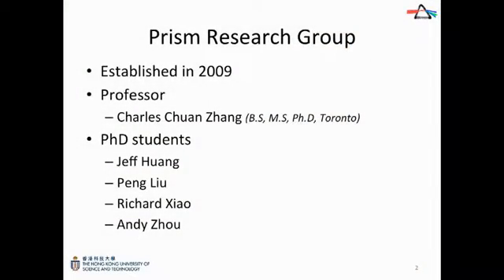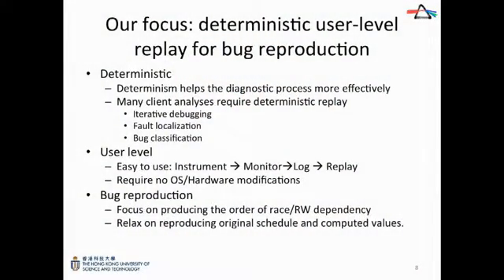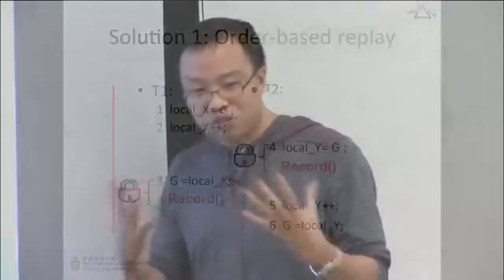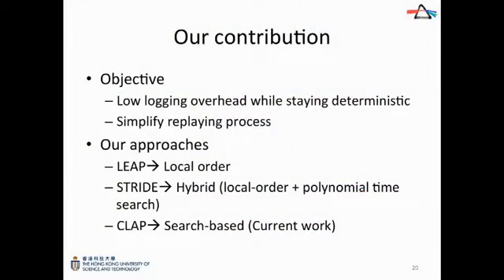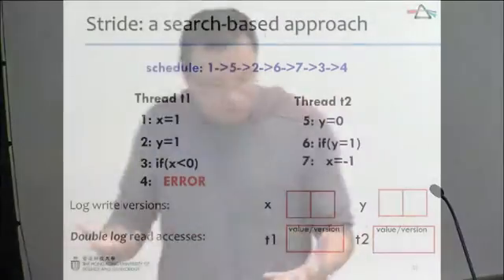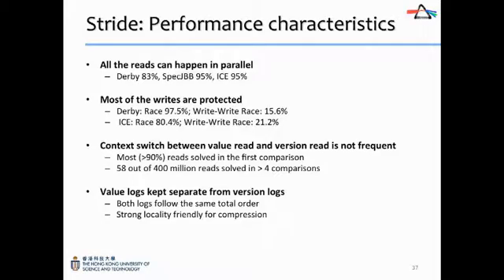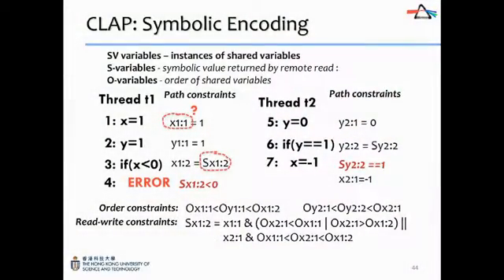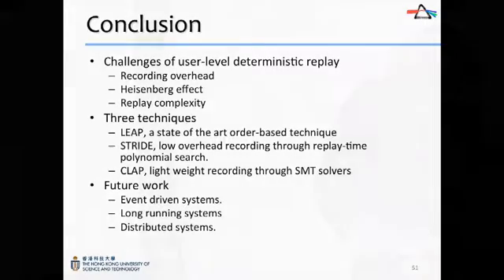The deterministic user-level replay of concurrent programs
A user-level deterministic log/replay system is able to faithfully re-enact a past multithreaded execution without any modifications to the underlying OS or hardware. As concurrent software gets increasingly popular, such capability is highly useful and sometimes pivotal in understanding and fixing concurrency bugs. In this talk, I will present some of the major research challenges of the user-level replay together with three techniques, developed by our research group, that make significant improvements over the prior art. I will first describe LEAP, an order-based replay tool that works for many popular multithreaded Java programs. I will then describe STRIDE, a hybrid technique that achieves a lower recording overhead by permitting the concurrent-read-exclusive-write (CREW) semantic. Finally, I will present CLAP, a search-based and light weight replaying technique for C/C++ programs, that uses SMT solvers and thread-local profiles to achieve the  replay determinism.